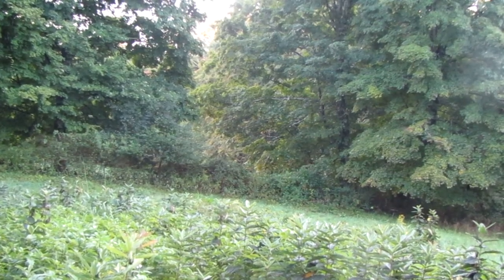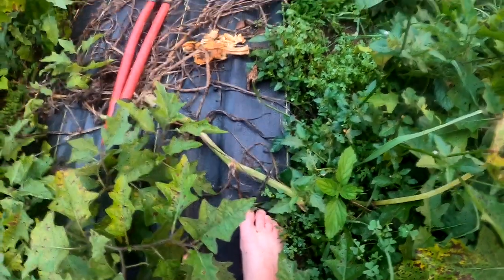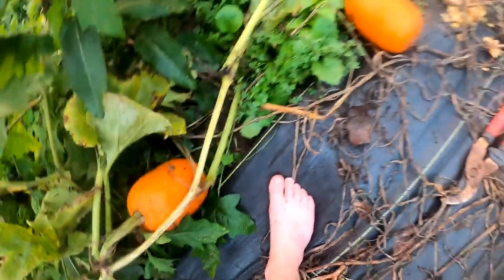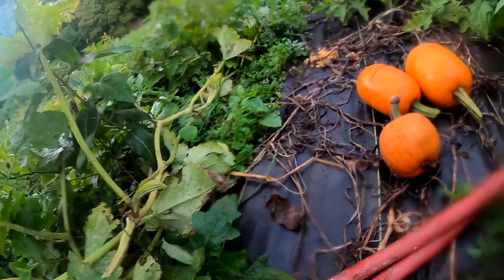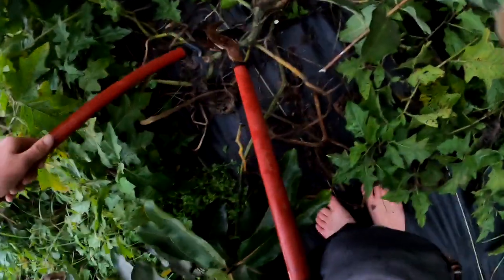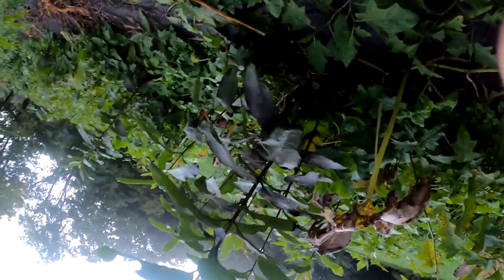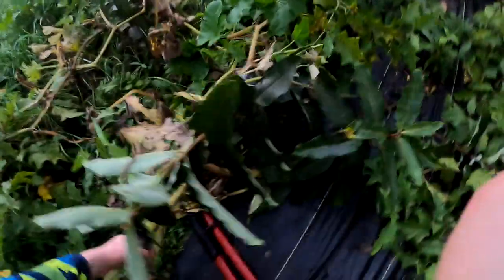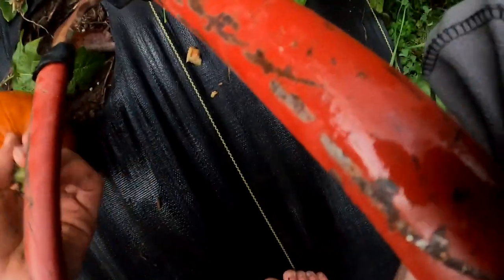Harvesting Pumpkins: The Ultimate Fall Activity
🤝Please consider sharing this content with friends!
👋 Shoutouts:
@MicroFarmer2408 @HandsintheDirt @OCDishChick @TFPG62 @Hatfield_Country @My Northern Garden USDA 9a
✍️Daily quote: idk
🔍Abt me:
🎞️Video editing:
70 Subscribers (I was stuck here for a while) 22 July 2021
1K: ??
10K: ??
50K: ??
100K: ??
1M: ??
10M: ?
⬆️Upload schedule:
🐓Pets I have:
Piper: Pitbull/lab cross (Dog)
Fezzik: Great Dane (dog)
Parker: Domestic shorthair (cat)
pleco: pleco fish (fish)
Lamplighter: parakeet
📝Info on vlog:
hello
🎶Music used🎶
©Licensing Policy: